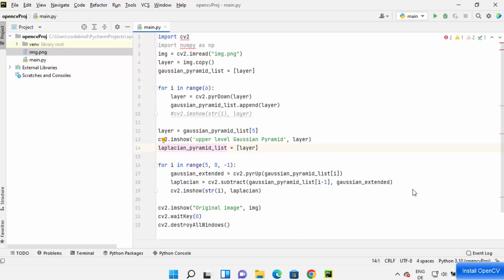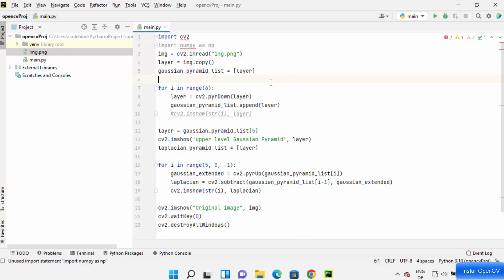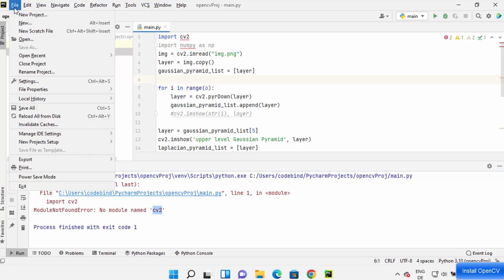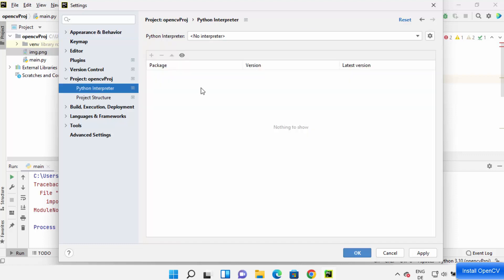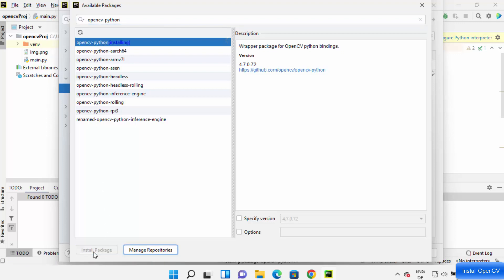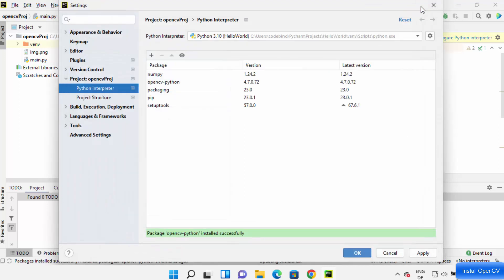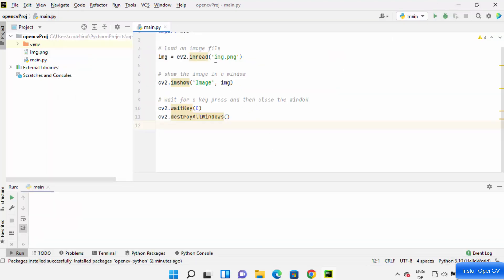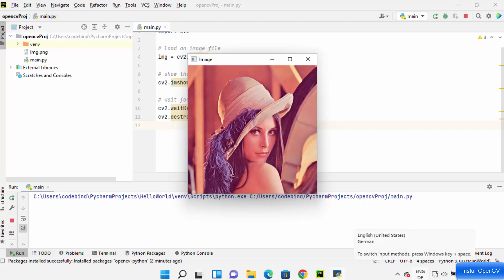How to Install OpenCV (cv2) on PyCharm with Ease!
In this video tutorial, we'll be showing you how to install OpenCV (cv2) on PyCharm with ease. OpenCV is an open-source computer vision library that allows you to perform image processing tasks such as image and video capture, filtering, and analysis.

We'll start by showing you how to create a new PyCharm project and then walk you through the process of installing OpenCV using the pip package manager. We'll cover how to verify that OpenCV is installed correctly and how to import it into your Python scripts.

Next, we'll show you how to perform basic image processing tasks such as reading, displaying, and saving images using OpenCV. We'll also cover how to capture and save video streams using OpenCV.

This tutorial is perfect for anyone who wants to learn how to install and use OpenCV on PyCharm, regardless of their skill level. By the end of this tutorial, you'll have the knowledge and skills needed to use OpenCV to perform image processing tasks in your Python projects.